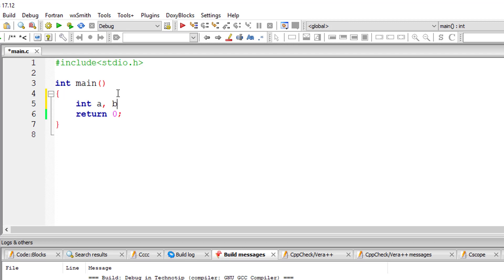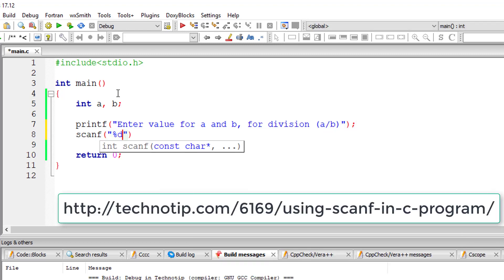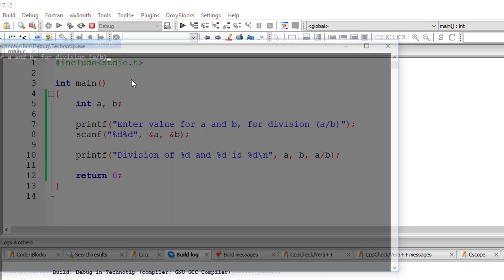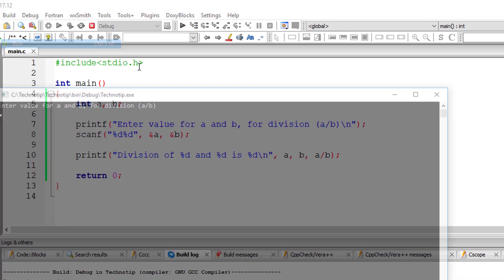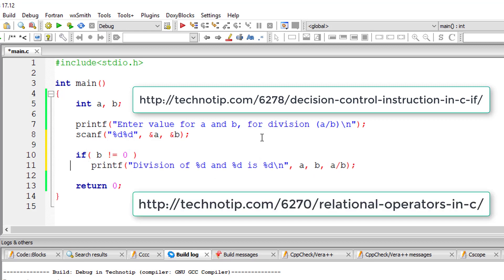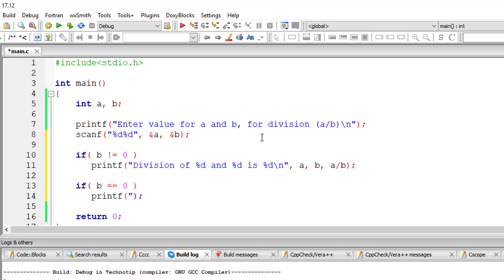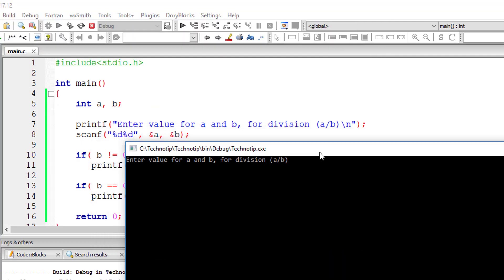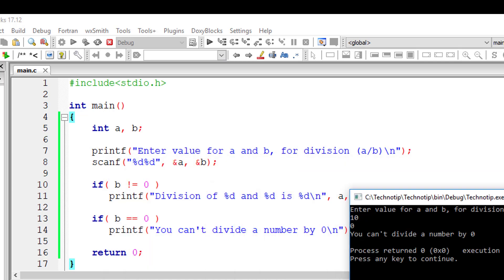Division of Two Numbers: C Programming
In this video tutorial you can learn the procedure followed in C programming to divide two numbers.

What if a user enters 0 for variable b. Any number divided by 0 will give undefined return. So lets handle the scenario using Decision Control Instruction In C: IF and inequality operator.